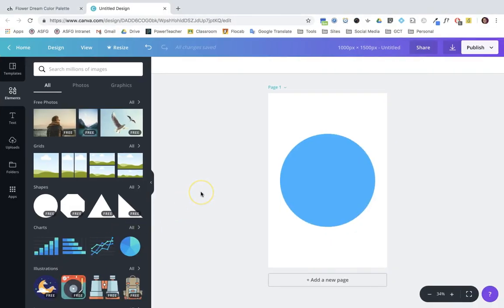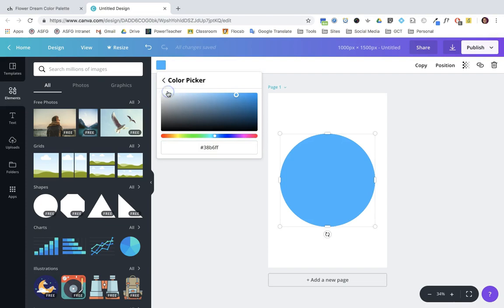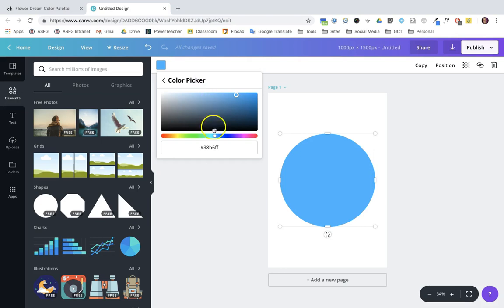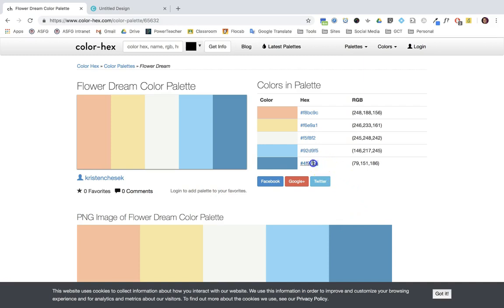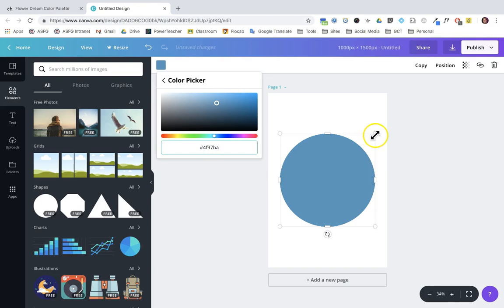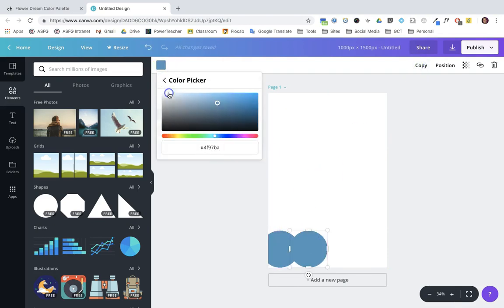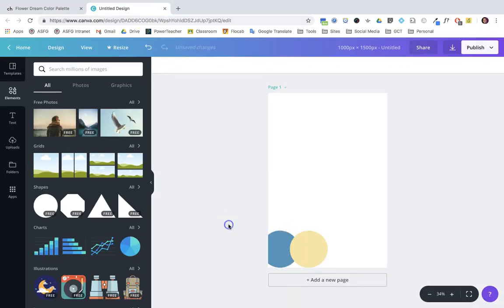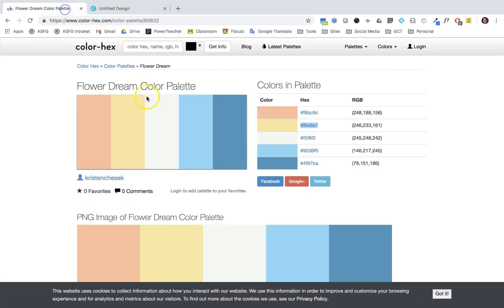Setting Custom Document Colors in Canva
How to use color pallet hex codes to set custom documents colors in Canva to help personalize your designs!